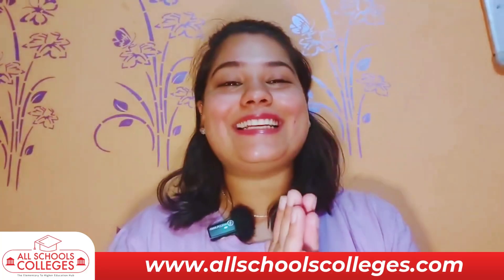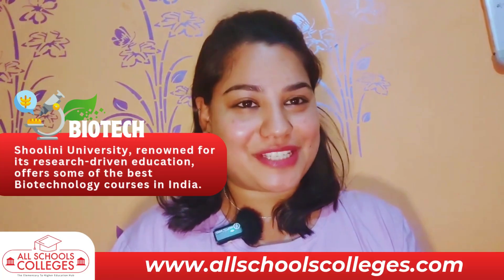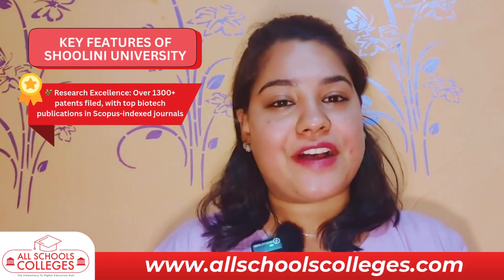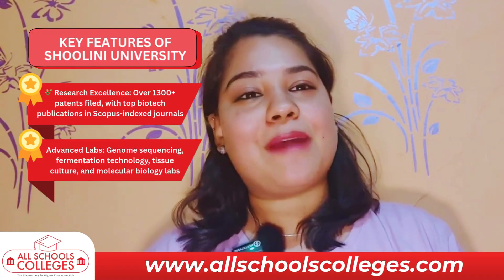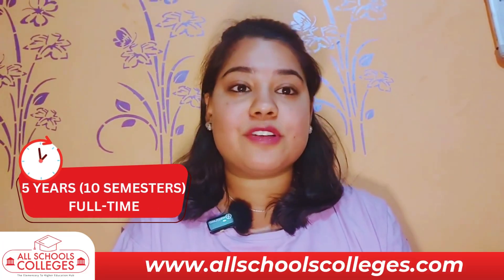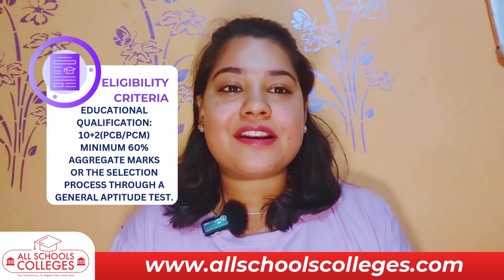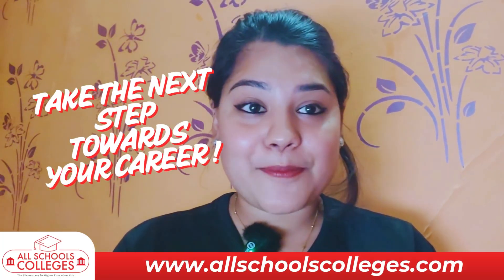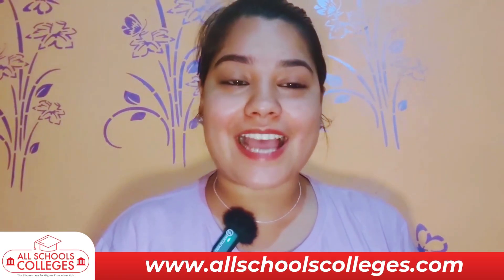🎓Why Choose Biotech At Shoolini University🧬✨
Thinking about a career in Biotechnology? Here's why Shoolini University should be your top choice! 🧬✨

In this video, we dive into what makes Shoolini University a standout destination for biotech enthusiasts — from cutting-edge research labs and global faculty to industry tie-ups and high placement rates. Whether you're a science lover aiming to innovate or a student looking for the best start to your biotech journey, this is your guide to making an informed decision.

🔍 What you'll learn:

Unique biotech programs and specializations

Real-world research opportunities

Internship and placement support

Campus life and innovation ecosystem

Alumni success stories

🎓 Start your journey toward a future in biotech—powered by knowledge, innovation, and opportunity at Shoolini!

📍 Location: Himachal Pradesh, India

Ask any questions in the comment section below.